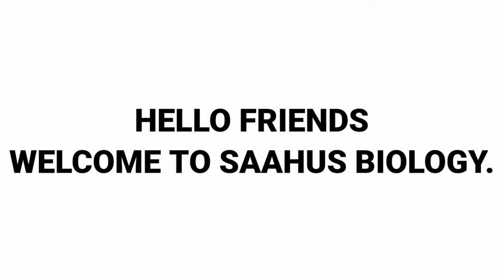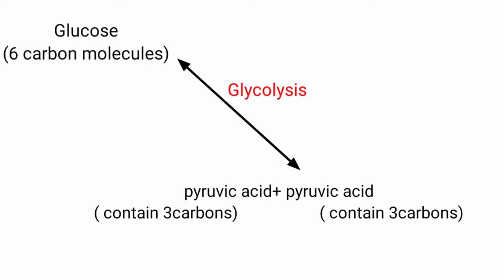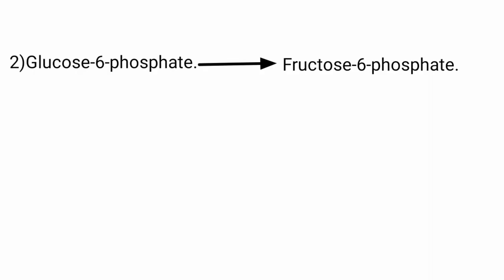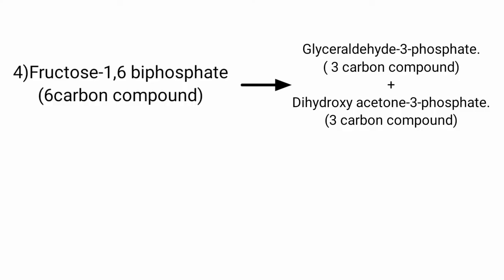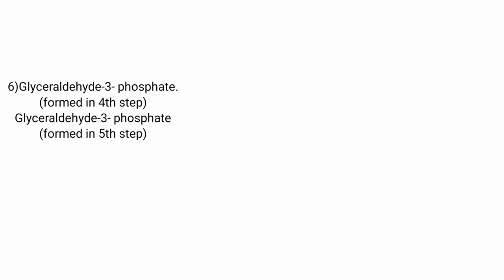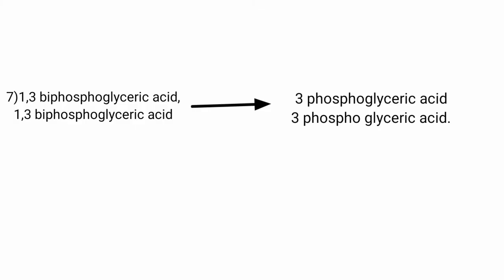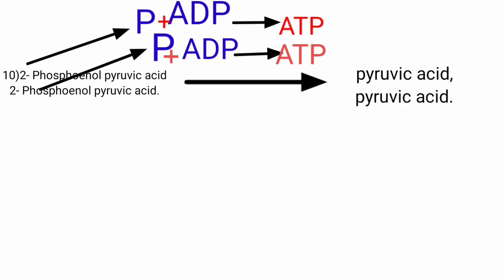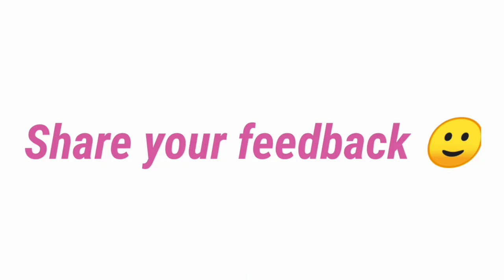Glycolysis explaination in telugu.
Glycolysis in telugu.